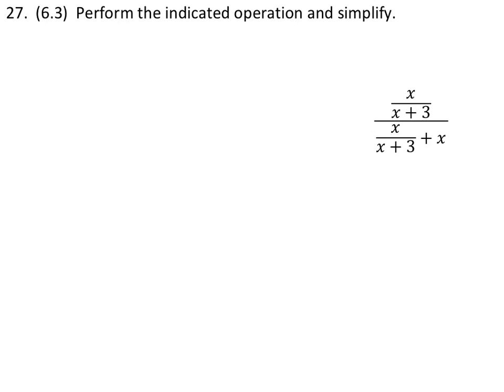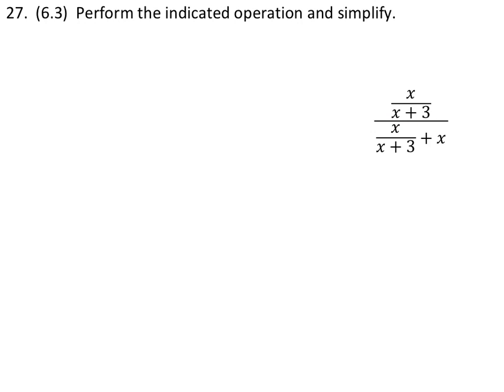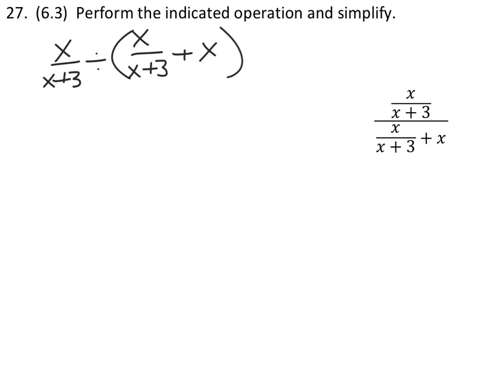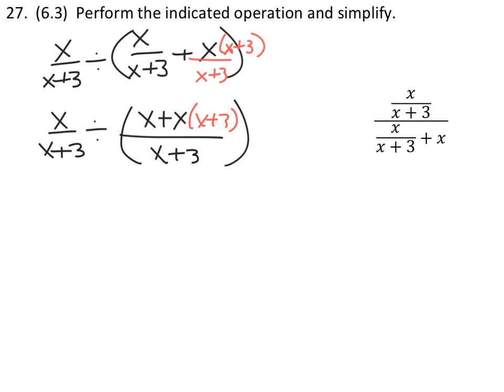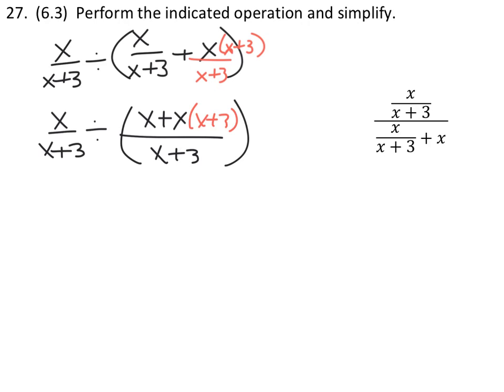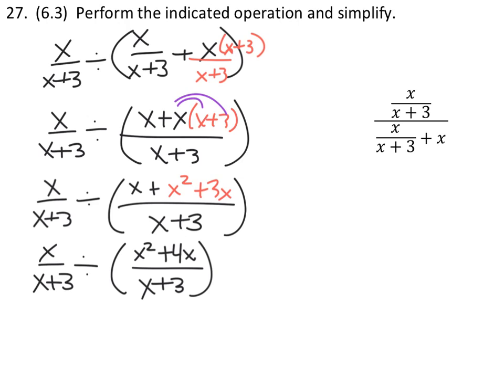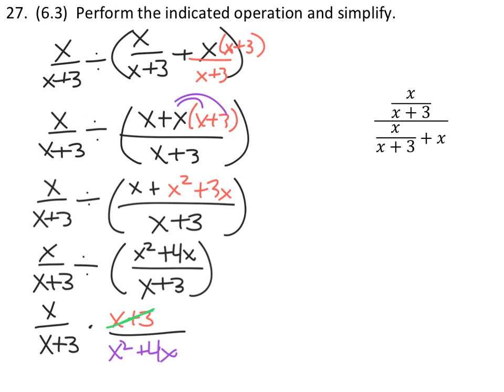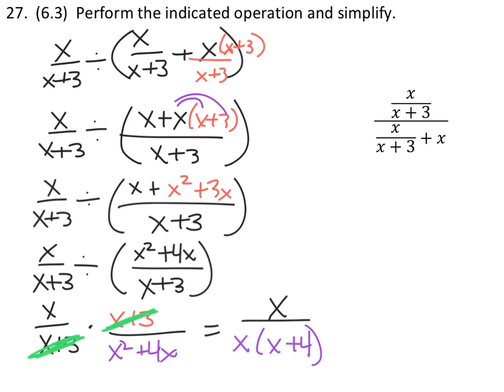How to Simplify an Complex Rational Expression (Complex Fractions) (a MATH 1010 Problem)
The problem:  Perform the indicated operation and simplify.
(x/(x+3))/([x/(x+3)]+x)

The solution: 1/(x+4)
To solve this problem, we need to get the denominator to be one fraction, so we need common denominators in the denominator (that sounds funny).
The x has a denominator of 1, so we can multiply x and 1 by (x+3) which will give us common denominators.
Then we have a fraction, (x+x(x+3))/(x+3), and if we rewrite the expression as two separate fractions, we can reciprocate (x+x(x+3))/(x+3) and change the operation to multiplication.
Now, we can cancel out (x+3) in the numerator and denominator (using the fundamental principal of rational expressions), and factor out and x from (x^2+4x) to get x(x+4).  Which in turn allows us to cancel out an x in the numerator and denominator.
Leaving us with the answer.